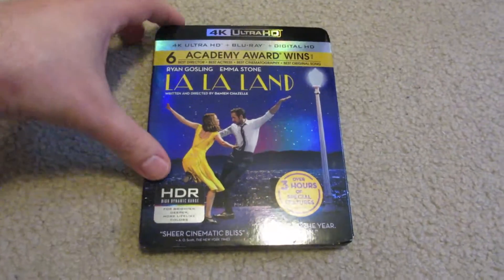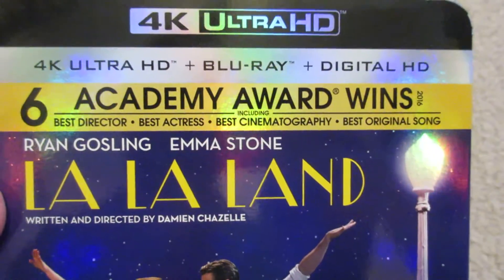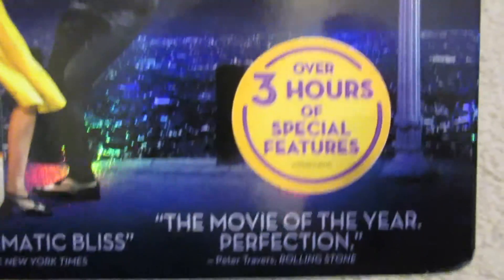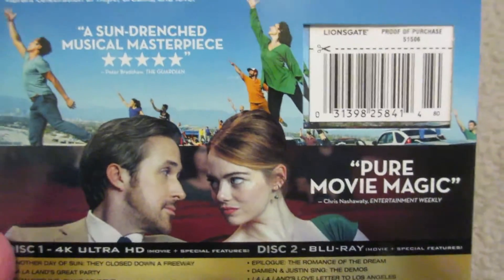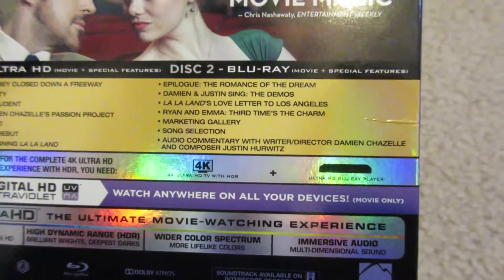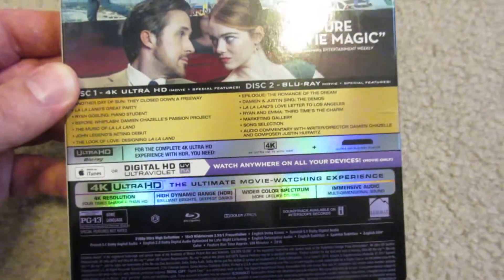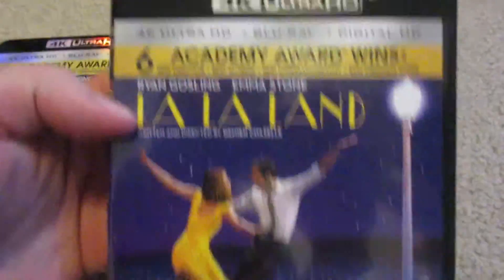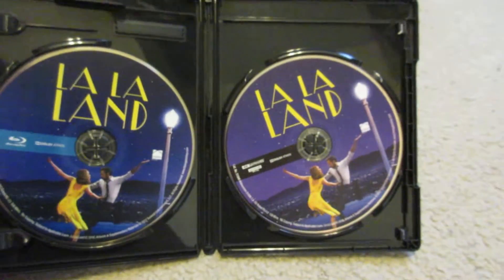La La Land 4K Ultra HD Blu-Ray Unboxing Review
La La Land 4K Ultra HD Blu-Ray Digital Copy Combo Pack Unboxing Review